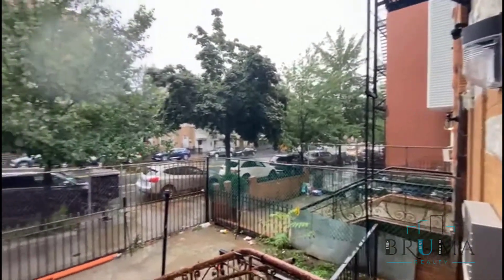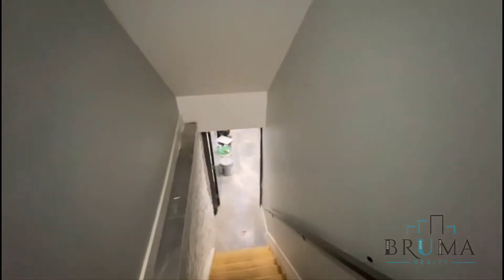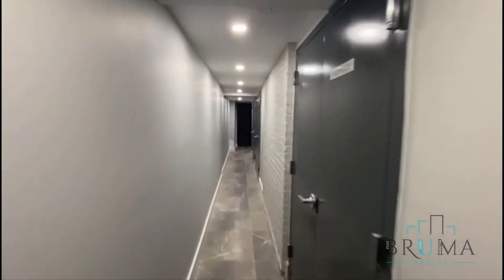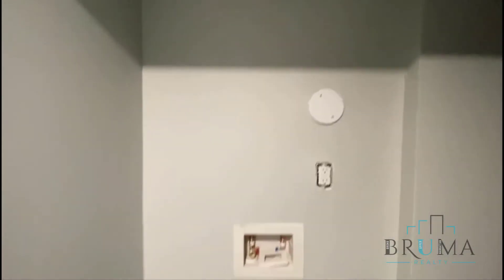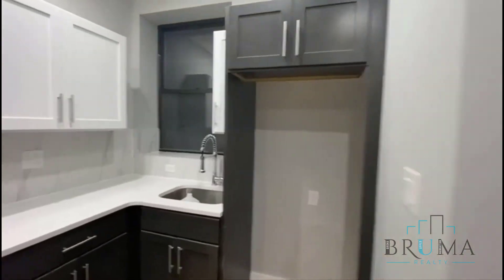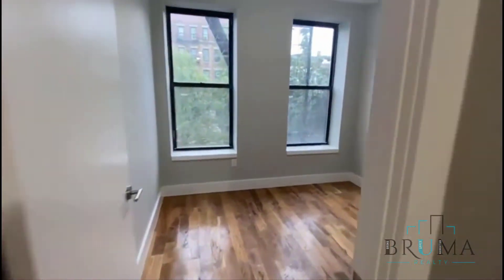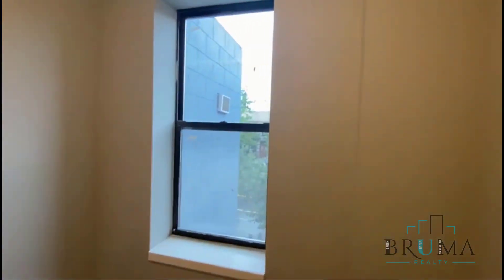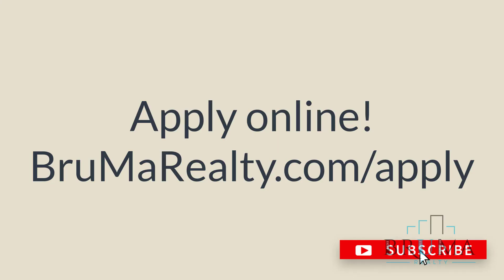725 Prospect Ave. 2A (2 Bedroom)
Beautiful Brand New 2 Bedroom apartment in Woodstock, Bronx.